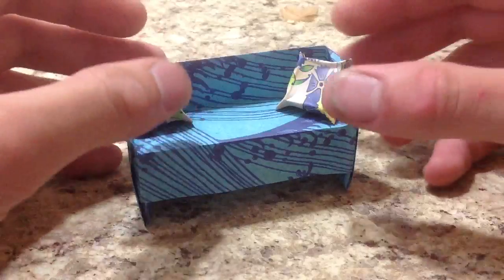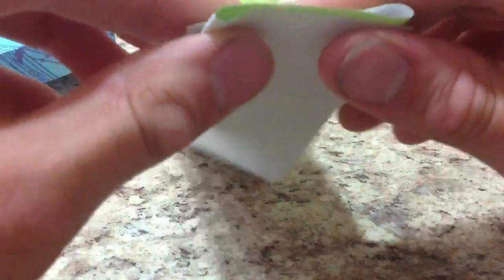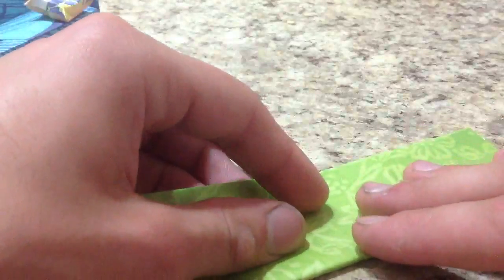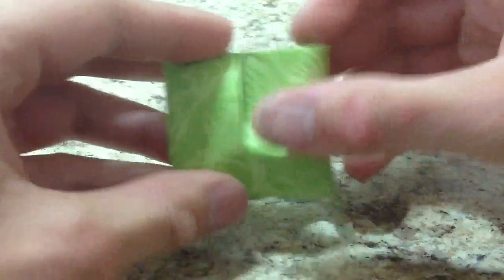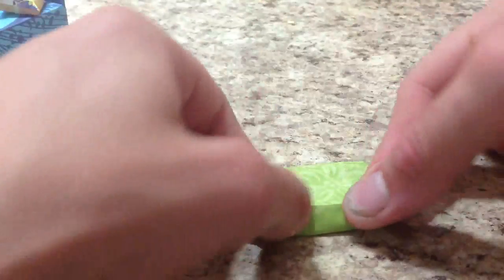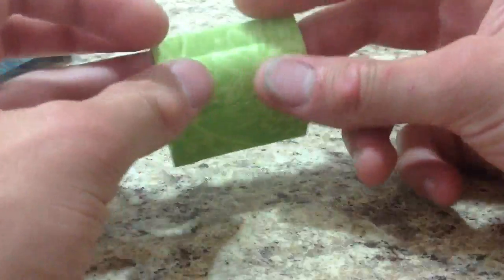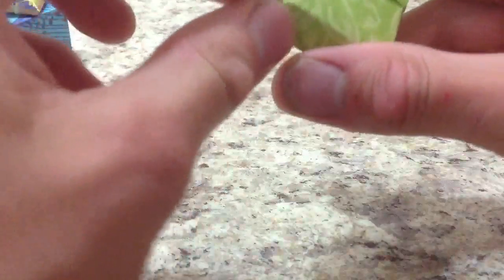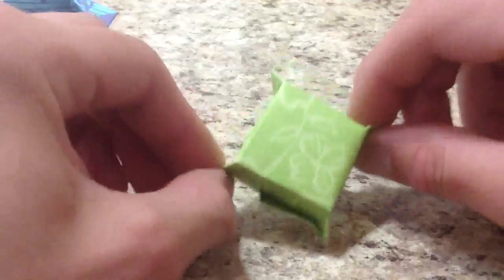How to Fold an Origami Pillow by Jonathan Graham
In this video I show how to fold a simple pillow made from a square of paper. If you make it from a square 1/4 the size of the square used for the sofa, you can use it as a throw pillow on the sofa.